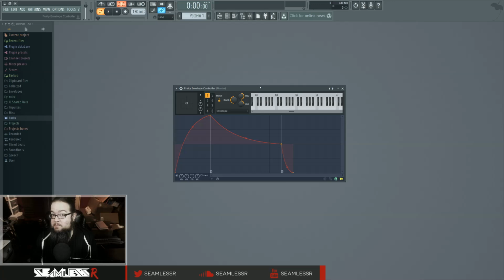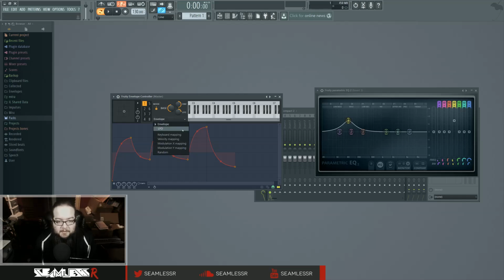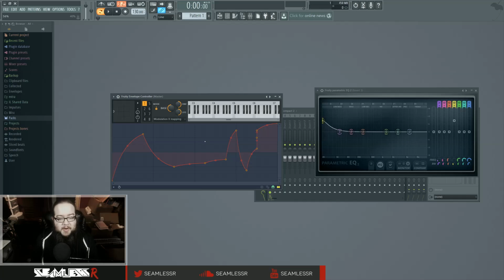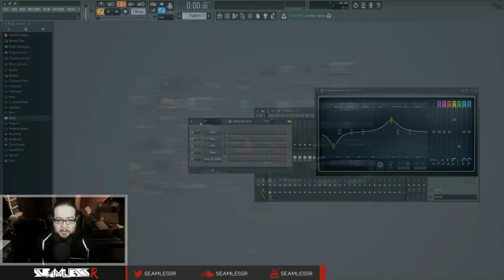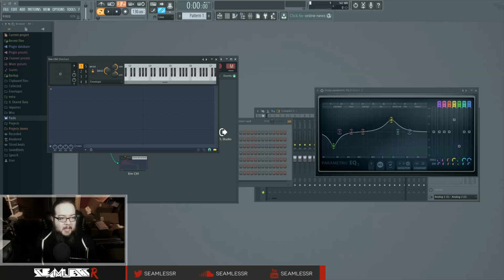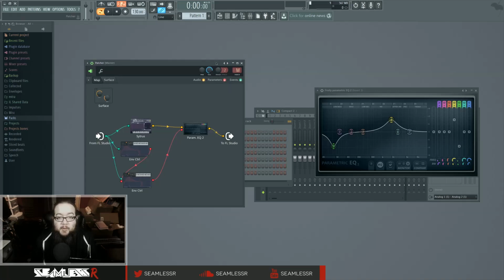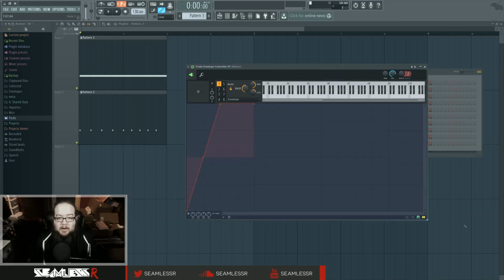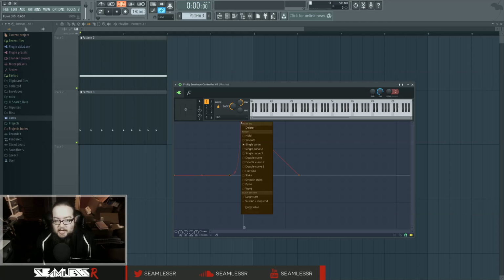FL Studio 12 Basics 18: Envelope Controller